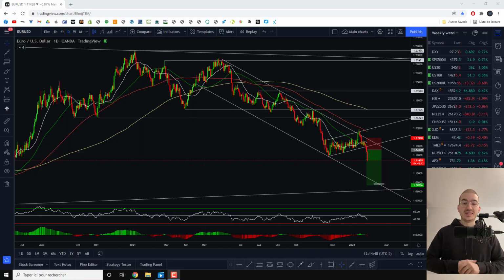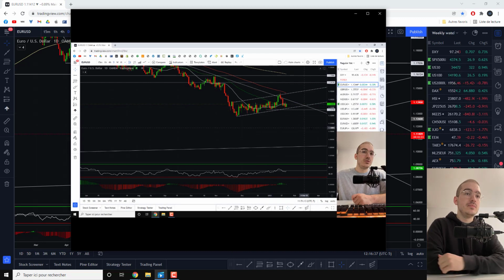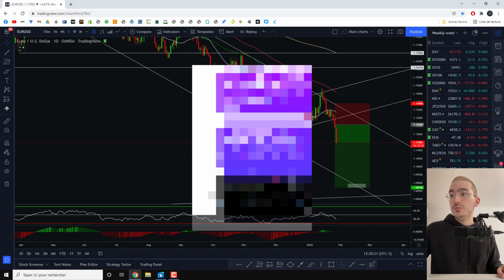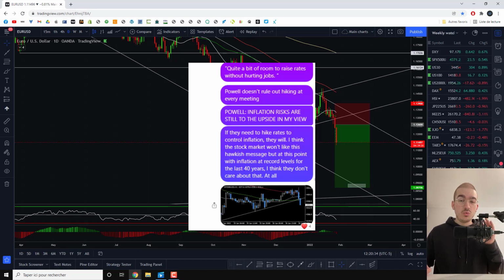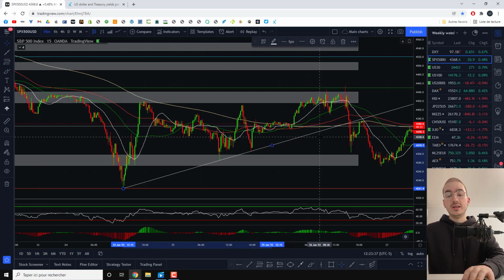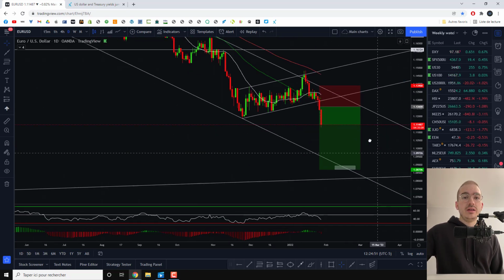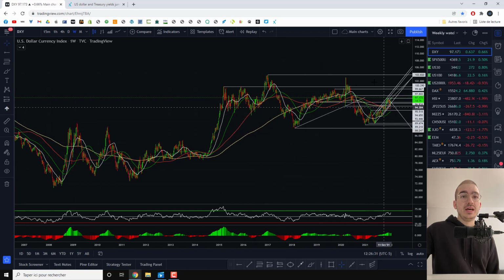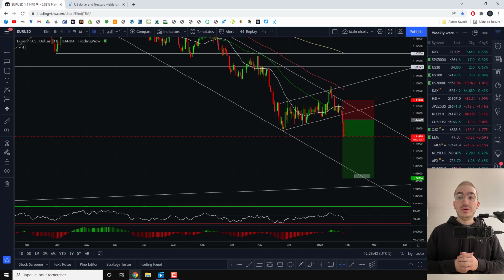THE FED CHANGED EVERYTHING | How I Made Money Trading The Event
Hey guys!! In this new video, I talk about what happened with the Fed yesterday and what did I do to catch a good trade on the markets!

SNAP → tonyb342